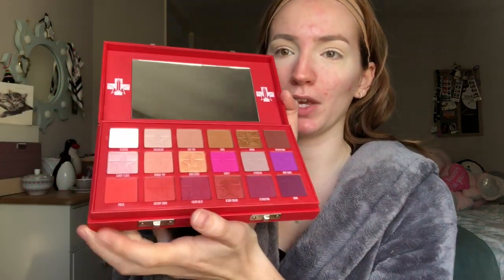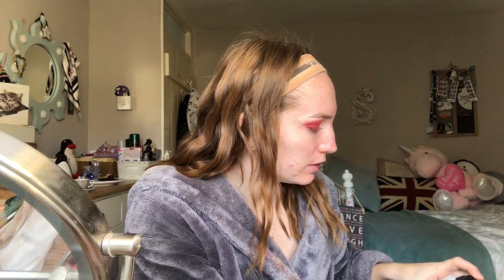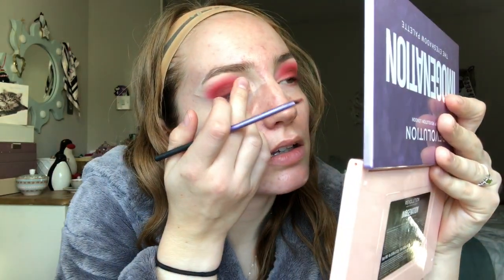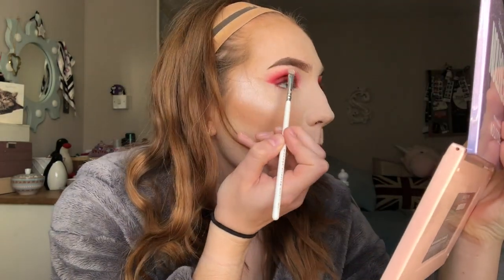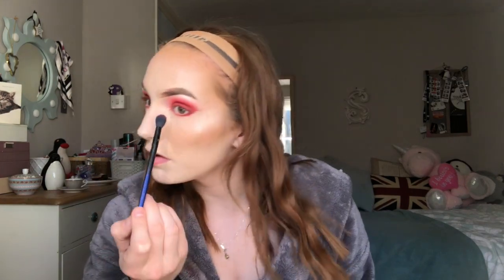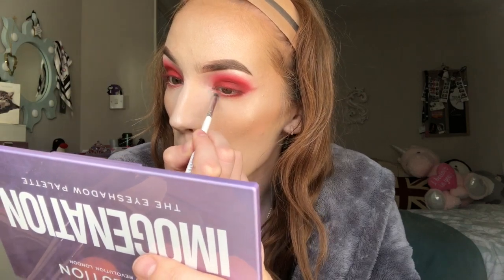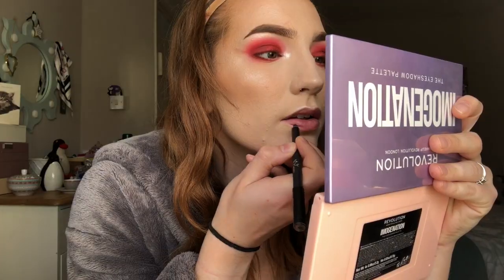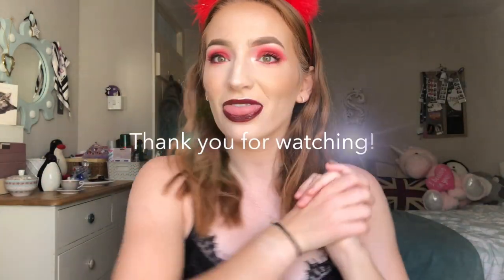Last Minute Devil Halloween Makeup | Sophie Owen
Hello my Lovelies! Here is a nice and easy last minute halloween make up look! I’m not really one for scary and gory halloween make up so here is how I dressed up for halloween.

Glow Baby, Glow! Highlighter Glazed Donut 10g